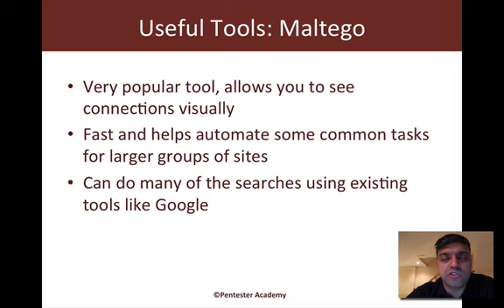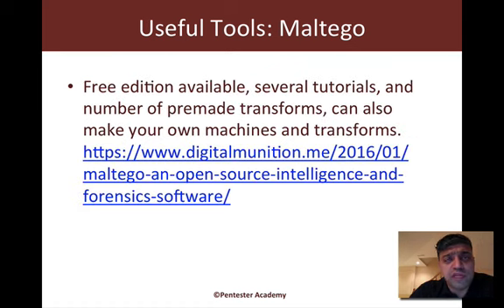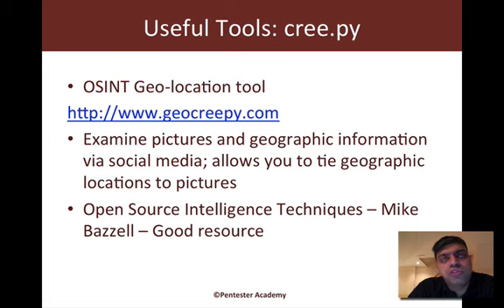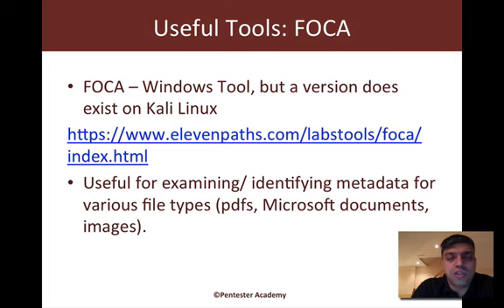11 OSINT foca creepy maltego